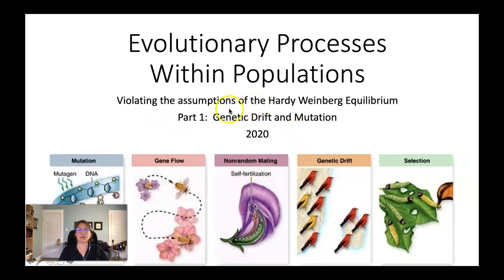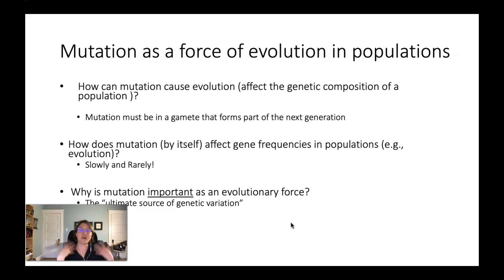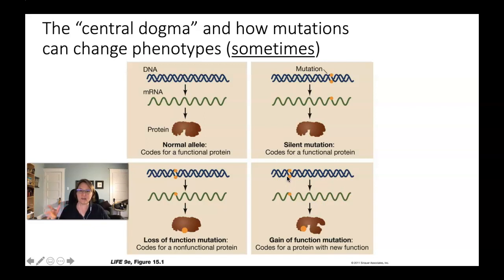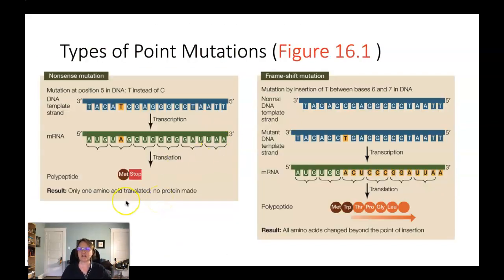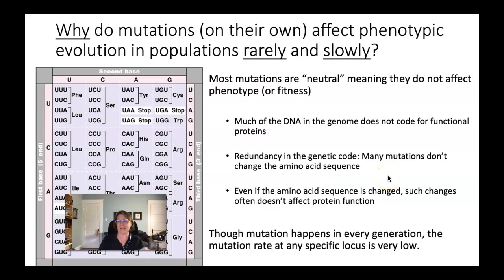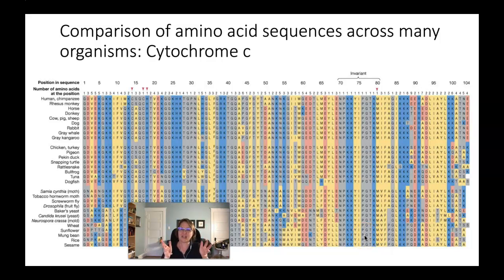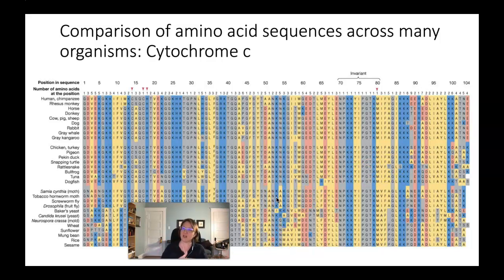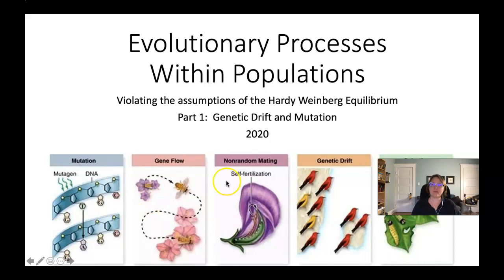BIO 102- Evolutoinary Processes: Mutation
Bio 102 Lecture for Fall 2020, November 20.  Covers content from Ch. 23 and 16 related to mutation and evolution at the population level..